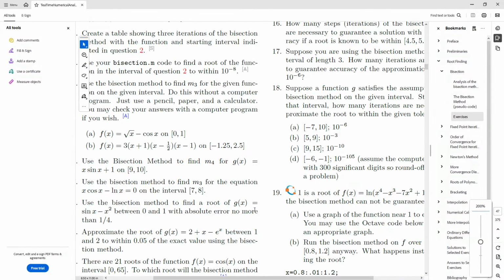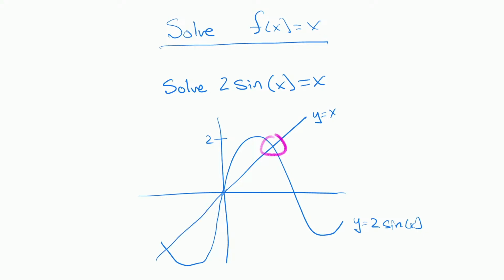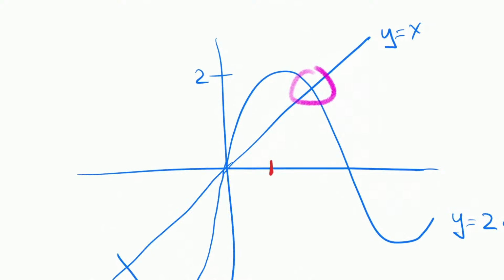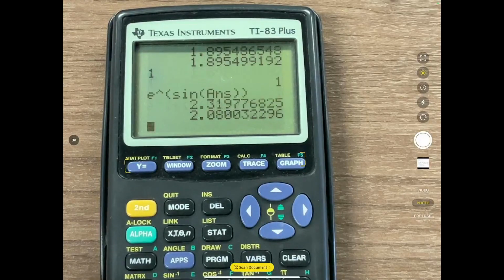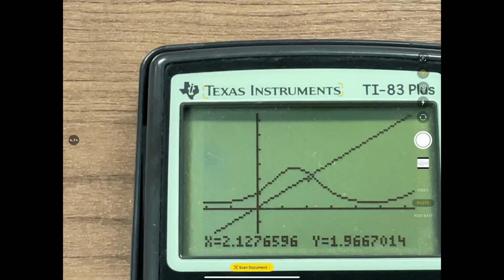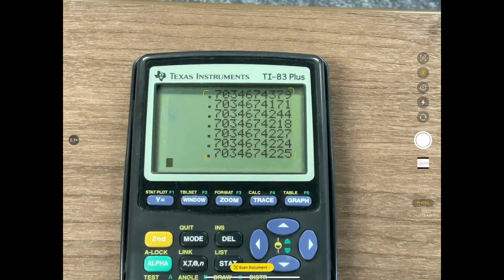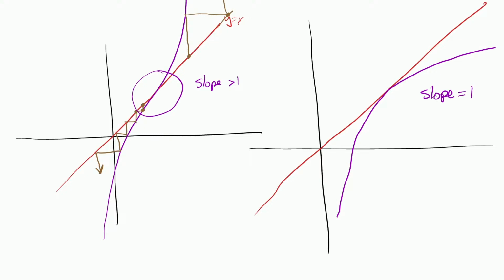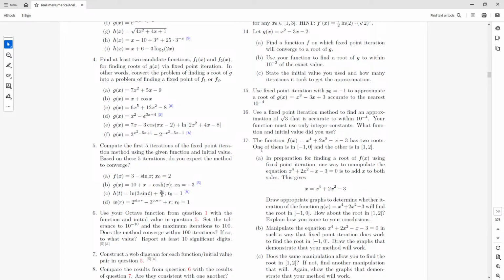fixed point iteration